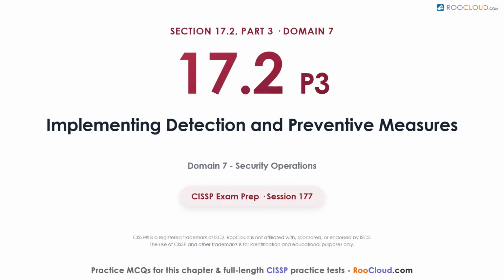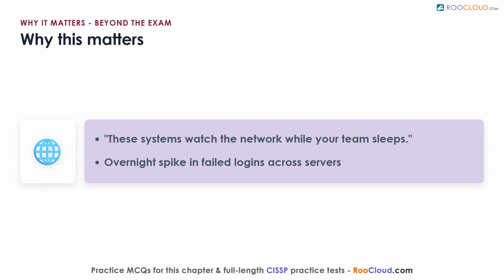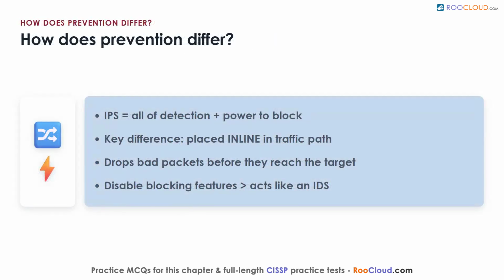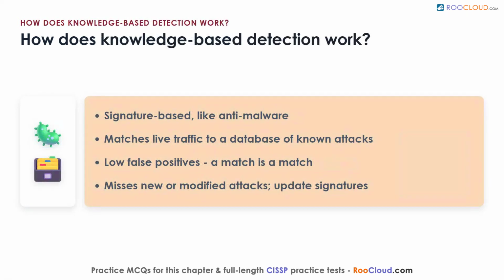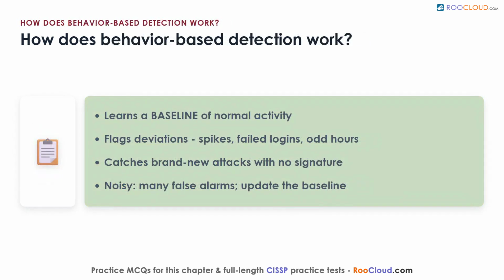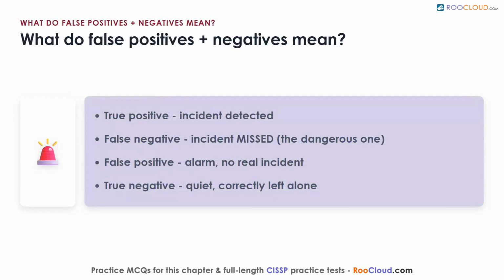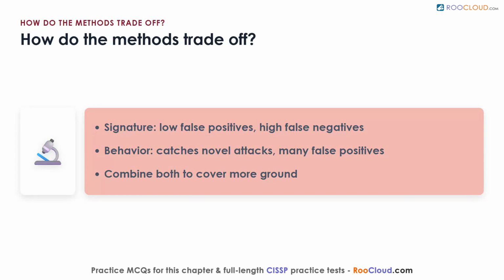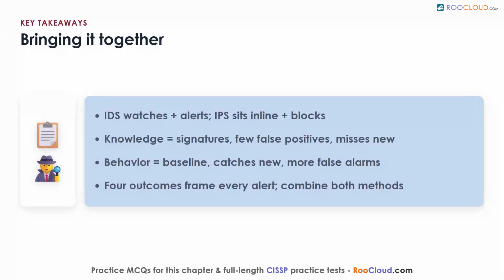CISSP 17.2 - Implementing Detection & Preventive Measures (Part 3 of 5) - Exam Prep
Preparing for the ISC2 CISSP exam? In this lesson we break down Implementing Detection and Preventive Measures - Part 3 of 5 - Domain 7: Security Operations.

Because these systems are the eyes watching your network while your team sleeps. Picture a logistics firm whose overnight monitoring flags a strange spike in failed logins across dozens of servers.

- Intrusion detection vs. prevention
- Knowledge-based detection
- Behavior-based detection
- False positives + false negatives

CHAPTERS:
0:00 Implementing Detection and Preventive Measures
0:10 In this session
0:34 Why this matters
1:02 What is an intrusion detection system?
1:37 How does prevention differ?
2:11 How does knowledge-based detection work?
2:50 How does behavior-based detection work?
3:40 What do false positives + negatives mean?
4:18 How do the methods trade off?
5:00 Bringing it together
5:33 CISSP Chapter wise Practice Questions and Full-length Tests at RooCloud.com